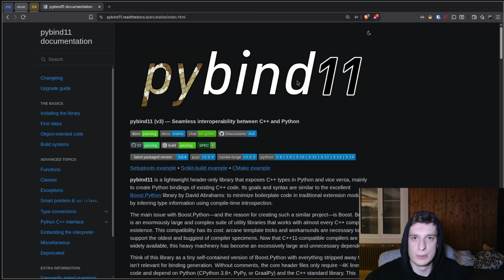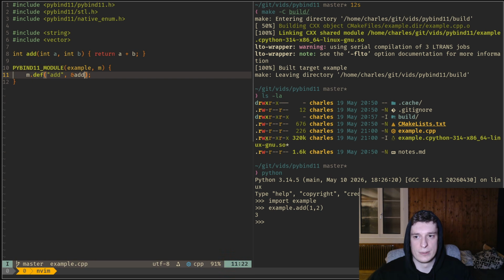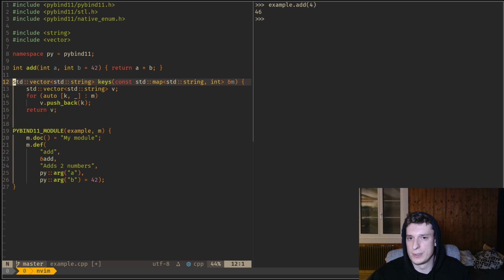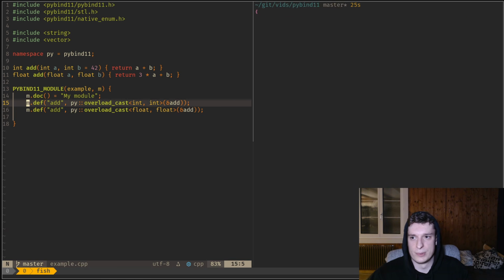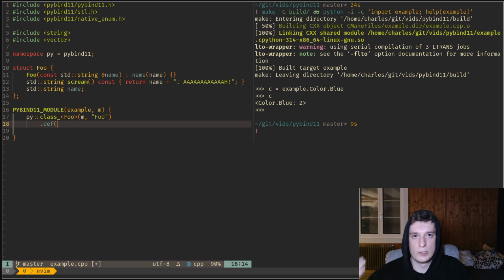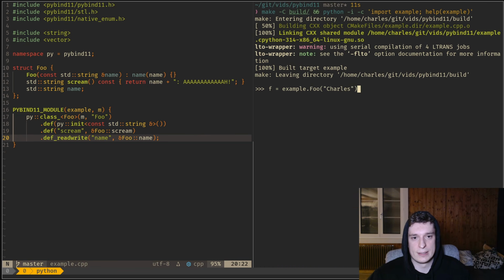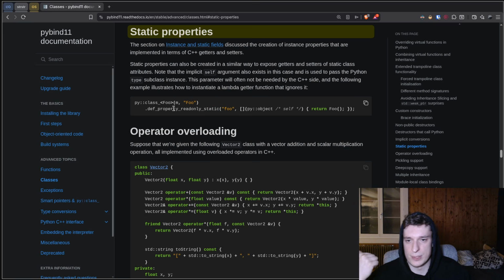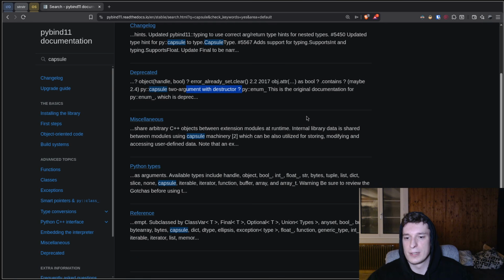Python bindings for C++